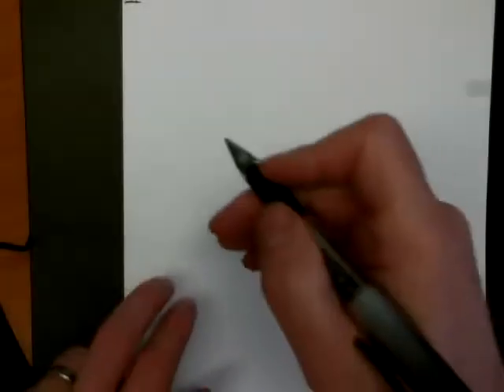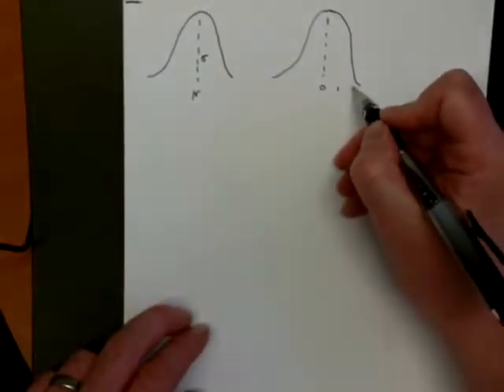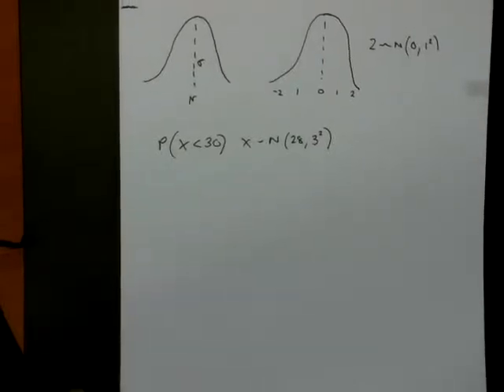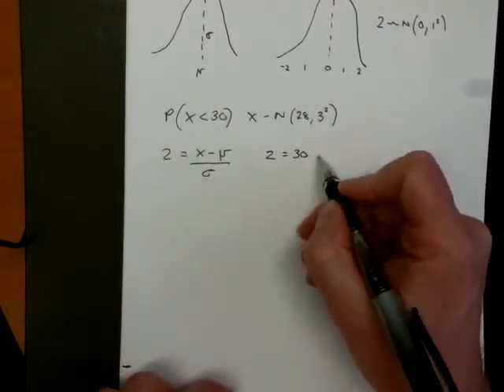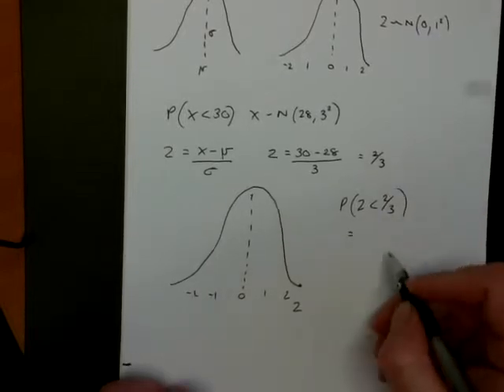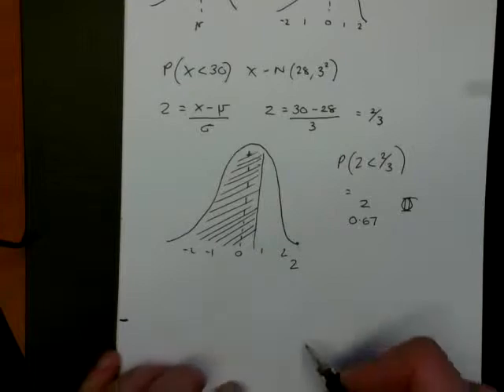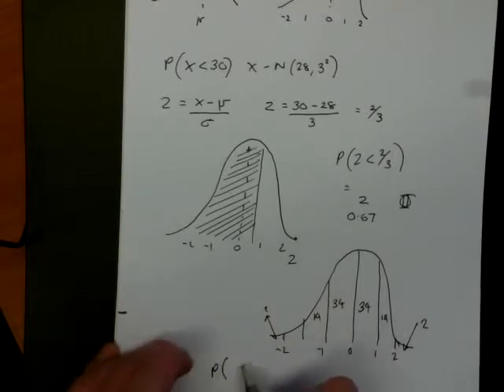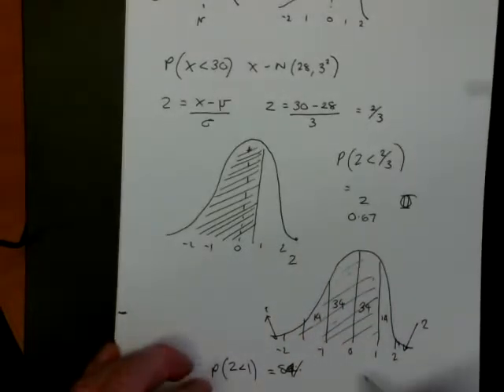Normal Distribution Basics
x to z